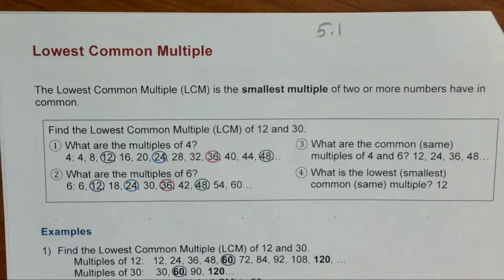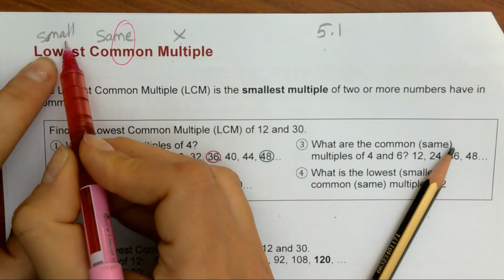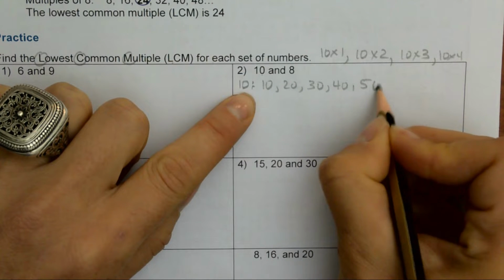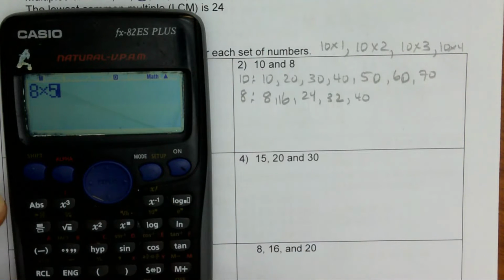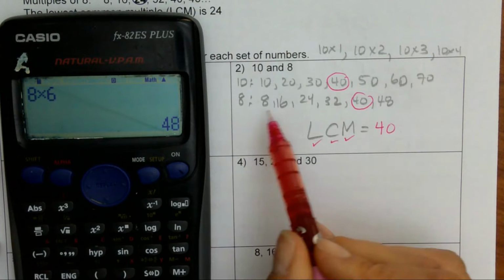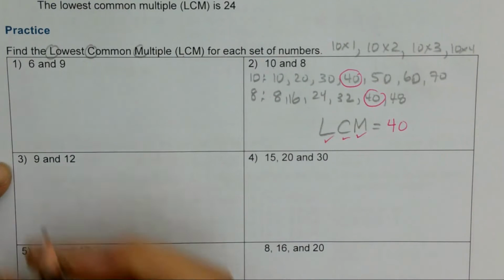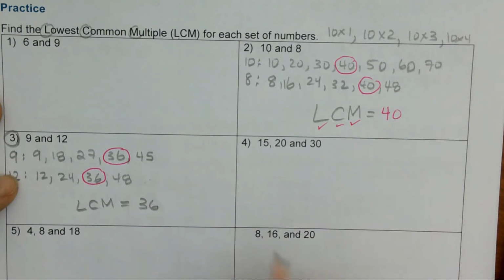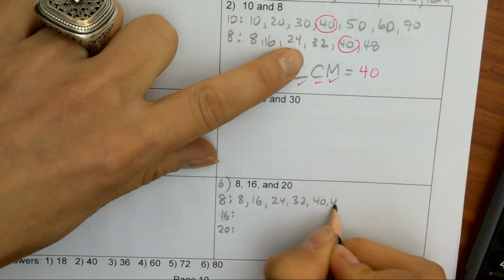5.1.6 Lowest Common Multiple (LCM) - Listing Multiples Method